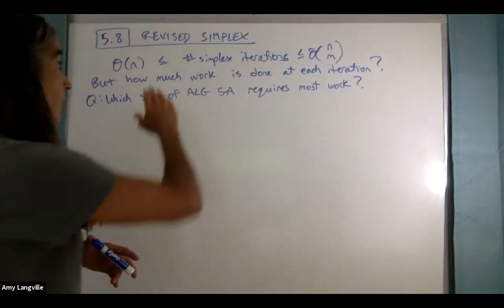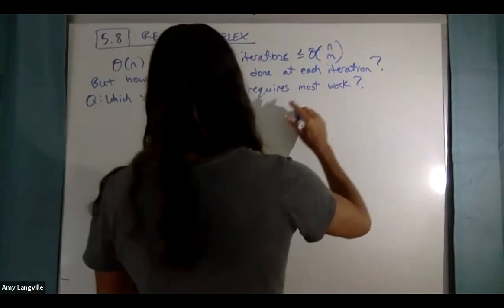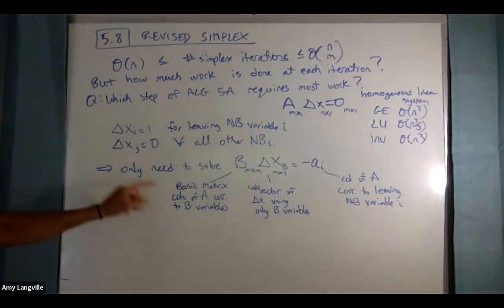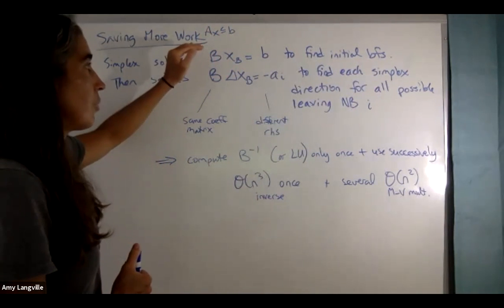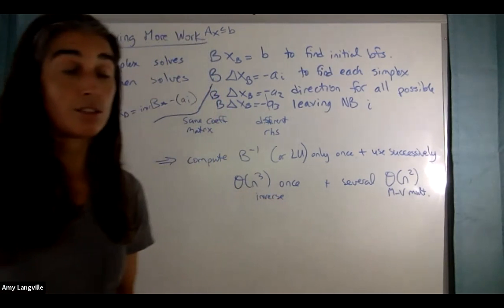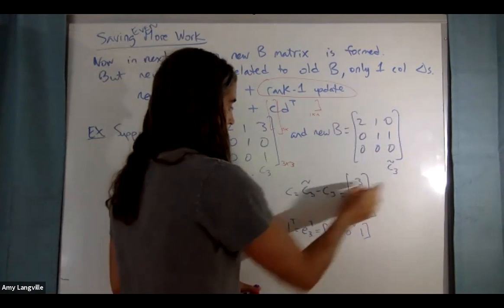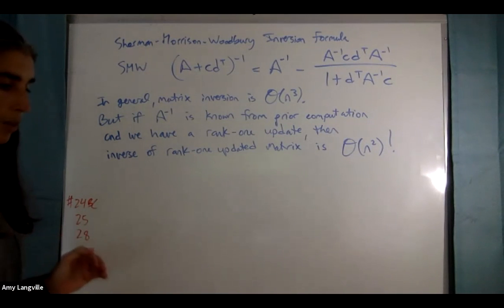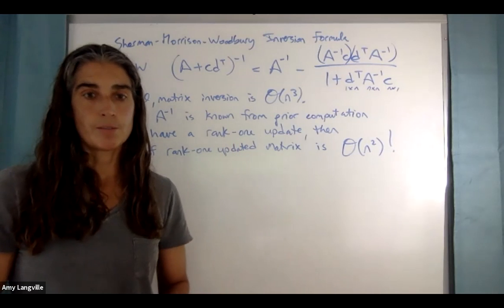Module 5. Video 7. Section 5.8 (16 min)